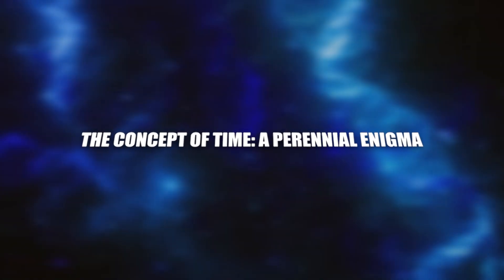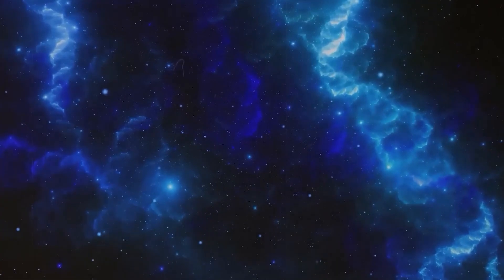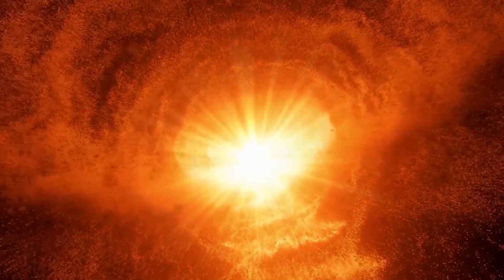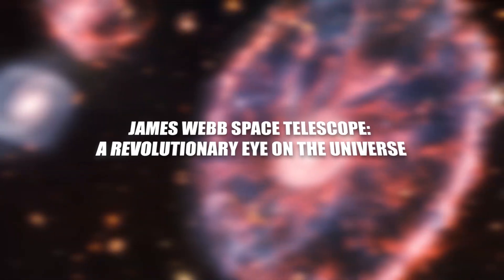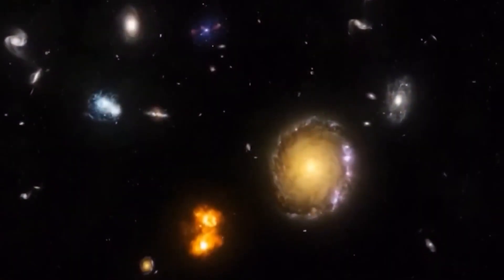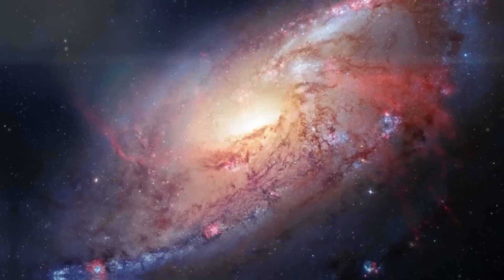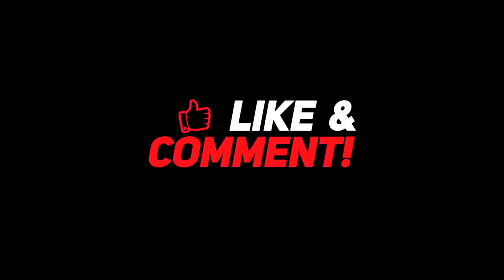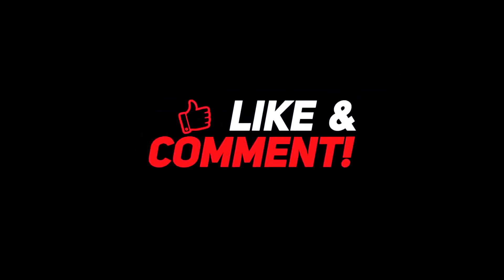Michio Kaku: "Time Does NOT EXIST! James Webb Telescope PROVED Us Wrong!"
In the realm of theoretical physics, few names stand as prominently as Michio Kaku. Renowned for his work in the fields of string theory and theoretical physics, Kaku has spent a significant part of his career grappling with the fundamental nature of time. His groundbreaking ideas have challenged conventional wisdom, and some have even argued that time itself might be an illusion.

However, as science progresses, new discoveries emerge, reshaping our understanding of the universe. The recent launch of the James Webb Space Telescope has presented a golden opportunity to revisit Kaku's assertions regarding time and explore whether this remarkable piece of technology has provided us with the evidence to challenge his theories.

The cosmos never ceases to amaze us, and together, we embark on a journey of cosmic exploration that promises to leave us in awe of the vast unknown. Don't miss out on this pivotal moment in space exploration history!